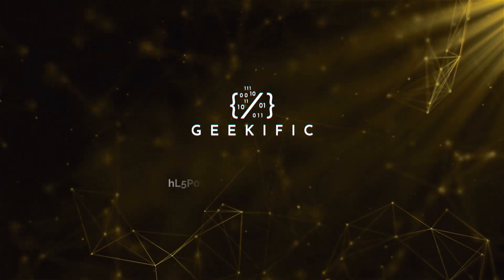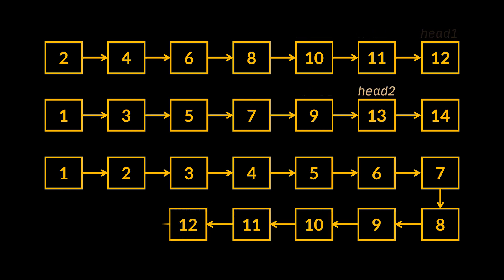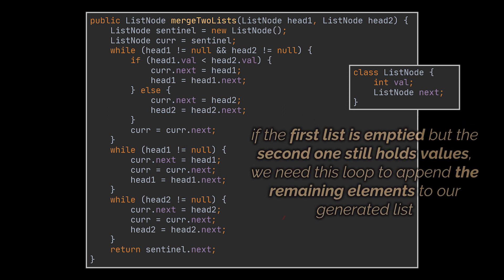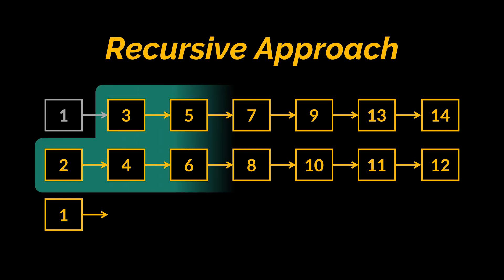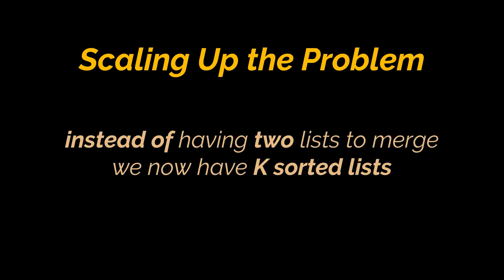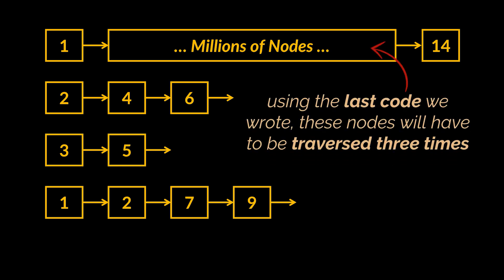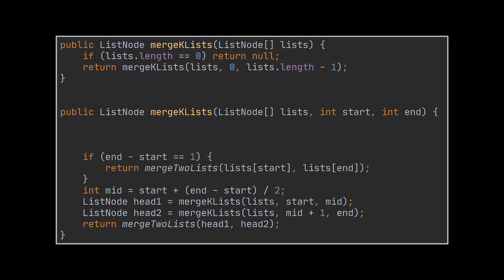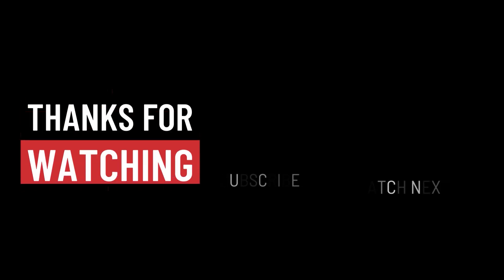Merge K Sorted Lists | Optimal Iterative and Recursive Implementations in Java | Geekific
In this video, we solve our next batch of linked list problems, in which we attempt to merge two given sorted lists while scaling up the difficulty of the problem with every follow-up question and evolve from brute-force to optimal implementations in Java.

Timestamps:
00:00 Introduction
00:07 Merge Two Sorted Linked Lists
00:57 Iterative Approach Implementation
02:05 Recursive Approach Implementation
03:18 Merge K Sorted Lists: Evolving to Optimal
05:43 Thanks for Watching!